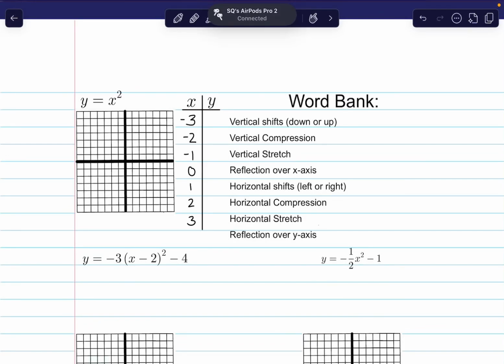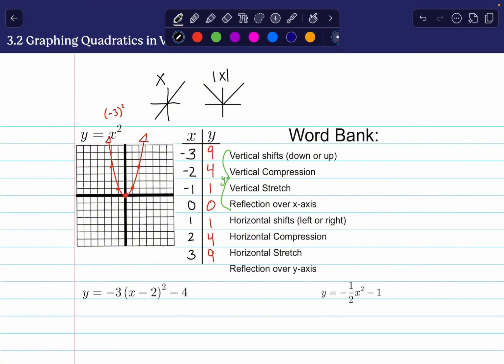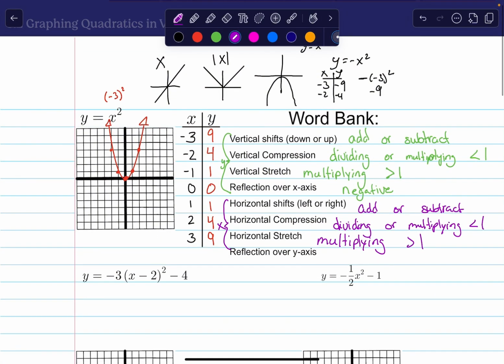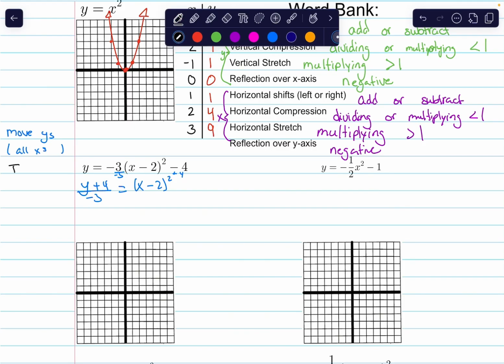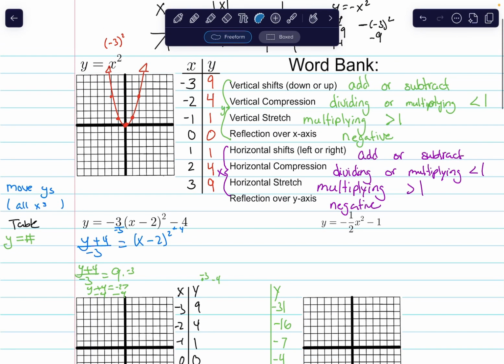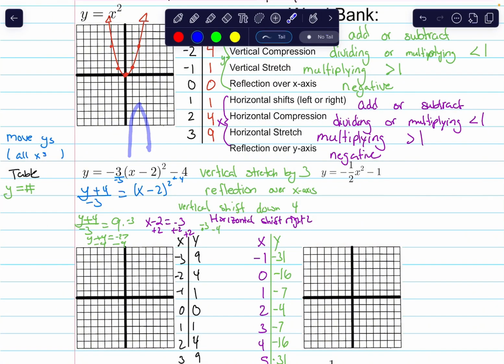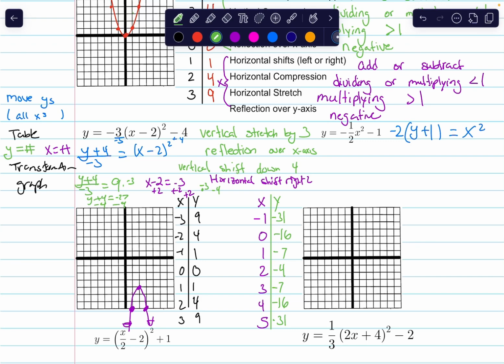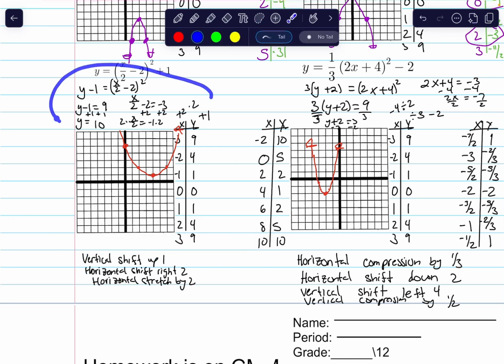Graphing Quadratics in Vertex Form